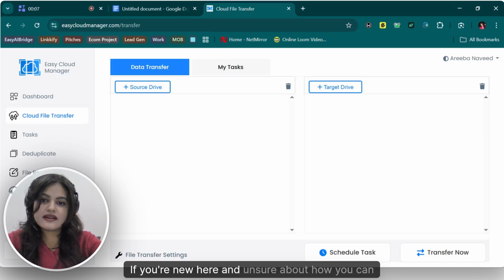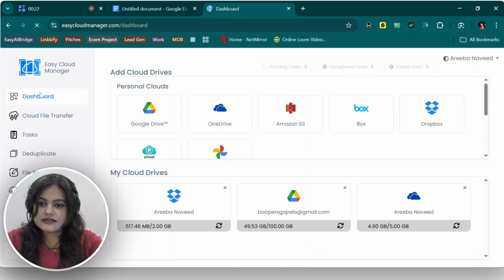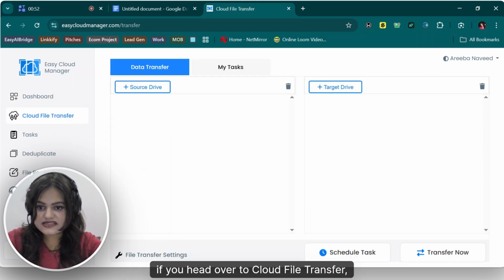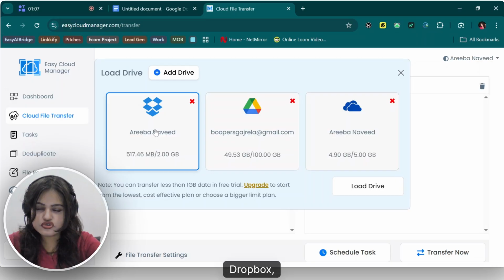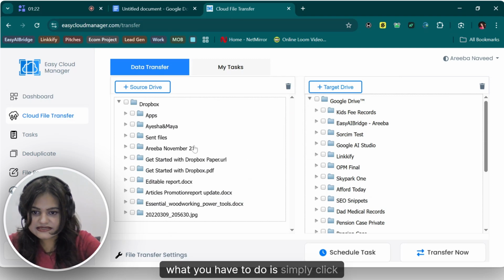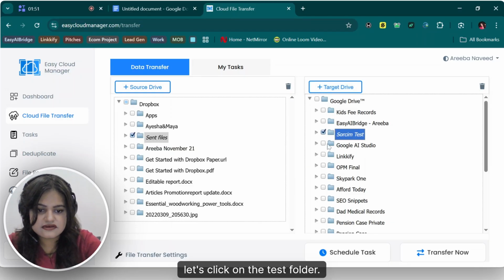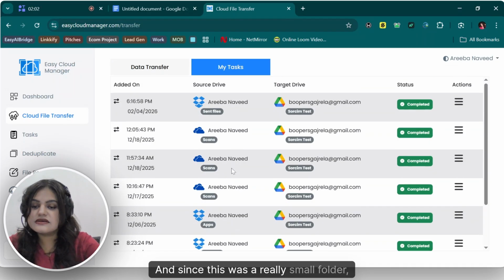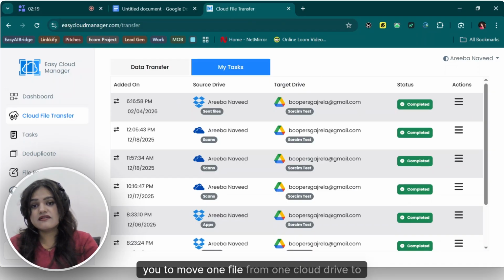Steps to add cloud drives on Easy Cloud Manager for cloud to cloud transfers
Watch this short tutorial to add cloud drives for cloud file transfers.